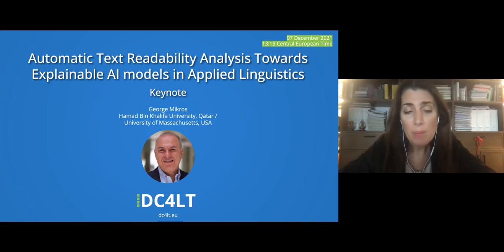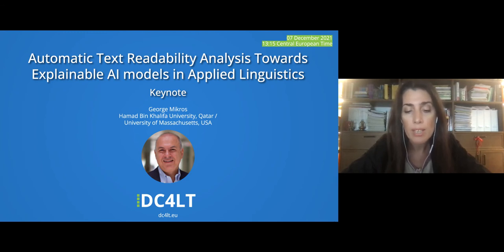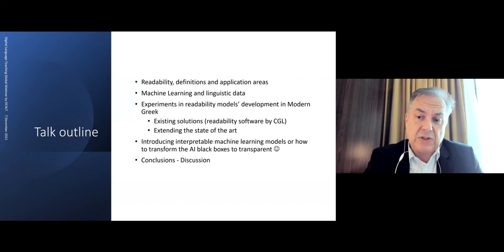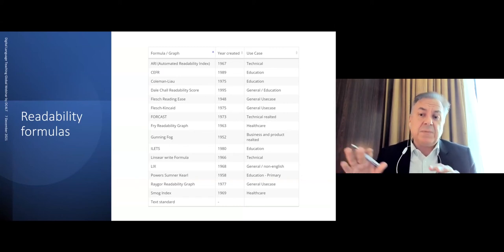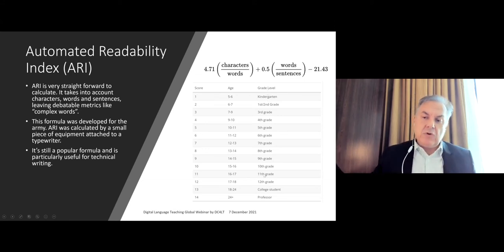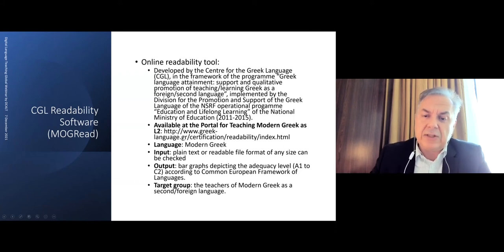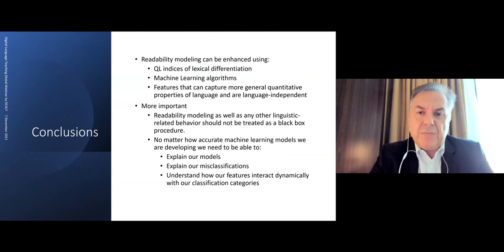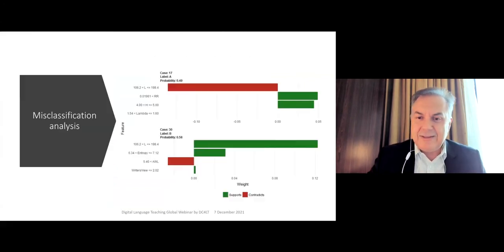Automatic Text Readability Analysis - Digital Language Teaching Global Webinar by DC4LT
Keynote 3: Automatic Text Readability Analysis: Towards Explainable AI models in Applied Linguistics
Abstract: This talk will present the use of modern machine learning techniques and the utilization of stylistic features in order to automatically determine the reading difficulty of a text and its suitability for a specific level of language learning. More specifically, it will showcase such a system for classifying Greek texts at language proficiency levels to facilitate the teaching of Modern Greek as a foreign language.

Speaker: George Mikros, Hamad Bin Khalifa University, Qatar / University of Massachusetts, USA
George Mikros before assuming his Professor position at the MA Program of Digital Humanities at HBKU, he was Professor of Computational and Quantitative Linguistics at the University of Athens Greece. He is the director of the Computational Stylistics lab. He is also Adj. Professor at the Department of Applied Linguistics at the University of Massachusetts, Boston, USA. He had the position of Research Associate at the Institute for Language and Speech Processing and he was part of research groups that have developed significant language resources and NLP tools for Modern Greek. Since 1999 holds the position of Teaching Associate at the Hellenic Open University and since 2016 he is the Director of the Undergraduate Program “Spanish Language and Culture”. Prof. Mikros has authored 5 monographs and more than 80 papers published in peer-reviewed journals, conference proceedings, and edited volumes. Since 2007 he has been elected as Member of the Council of the International Association of Quantitative Linguistics (IQLA). In 2018 he was elected its President. He is a keynote speaker and invited speaker in many international conferences, workshops and summer schools related to Digital Humanities and Quantitative Linguistics. His main research interests are computational stylistics, quantitative linguistics, computational linguistics, and forensic linguistics.